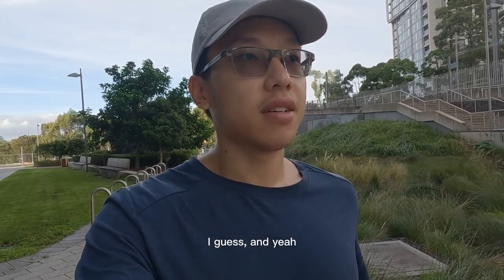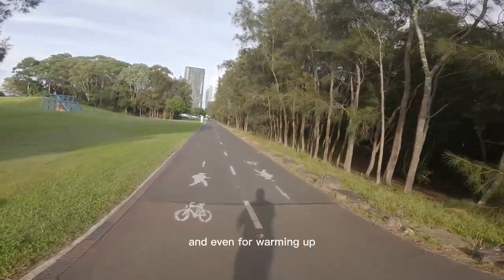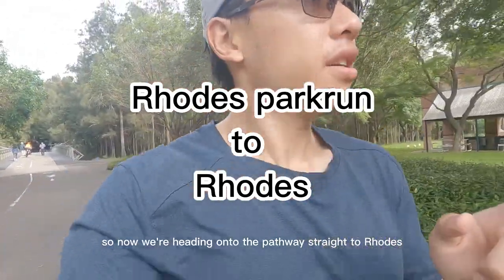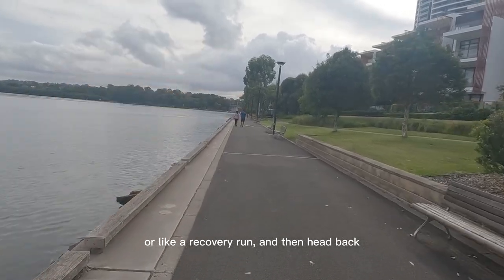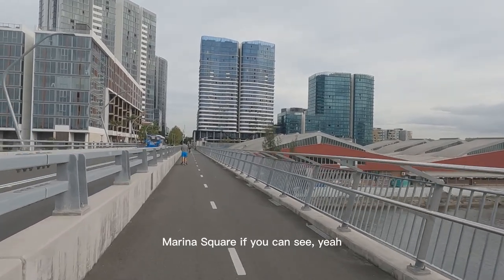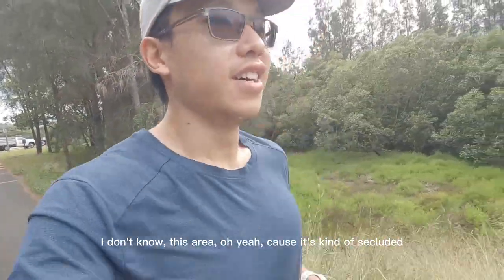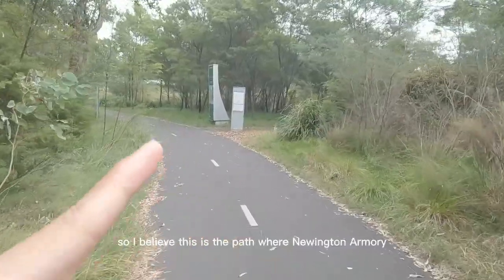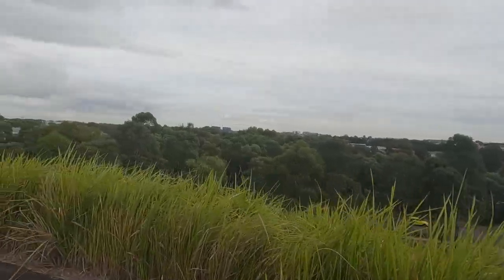My favourite places to run (Episode 1) - Sydney Olympic Park, Bicentennial Park, Rhodes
In this video we explore some cool routes I like to run on at Sydney Olympic Park, Bicentennial Park and Rhodes.

00:00 Intro
00:39 Bicentennial Park Pedestrian Bridge
01:20 Twin Shade Sails Hill
01:51 Powells Creek Bridge to Badu Mangroves Carpark
02:43 Bicentennial Park Outdoor Gym
03:23 Powells Creek Bridge to Waterbird Refuge
04:35 Rhodes parkrun to Rhodes
05:25 Homebush Bay Corso
07:29 Bennelong Bridge
08:30 River Walk
09:12 Newington Armory
10:09 Louise Sauvage Pathway
13:34 Haslam's Marker
14:35 Outro

6